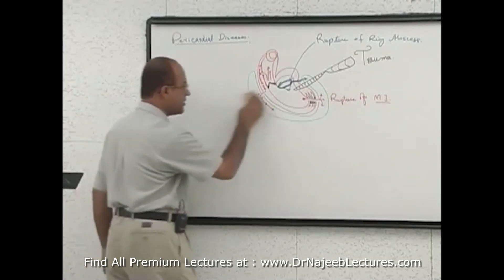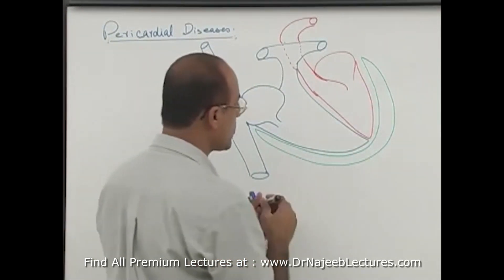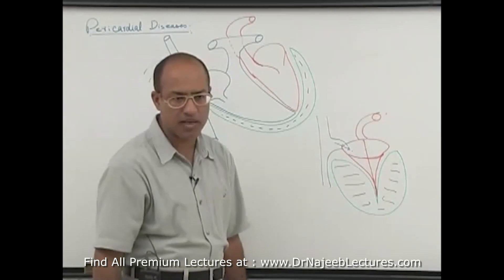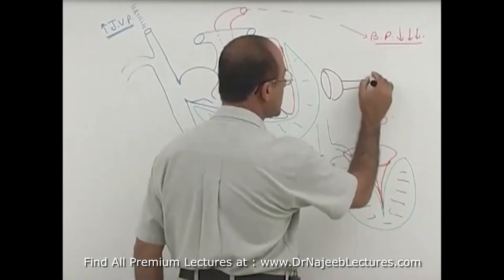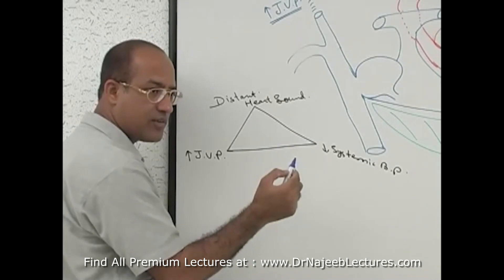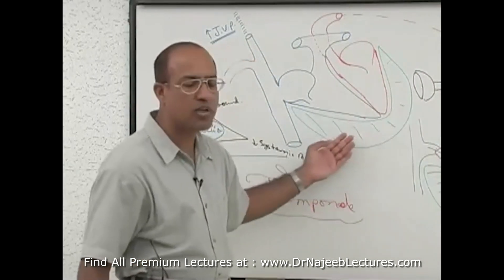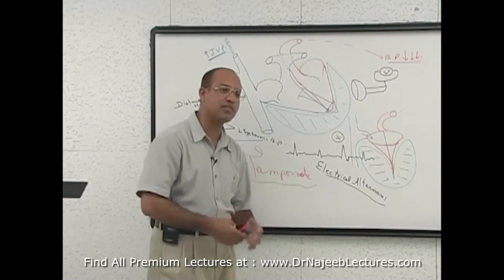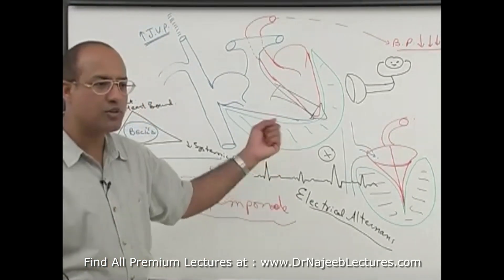Cardiac Tamponade | Beck's Triad | Cardiology🫀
1. More than 1000+ Medical Lectures.
2. Basic Medical Sciences & Clinical Medicine.
3. Mobile-friendly interface with android and iOS apps.
5. Download option for offline video playback.
6. Fanatic customer support and that's 24/7.
7. Fast video playback option to learn faster.
8. Trusted by over 2M+ students in 190 countries.

00:00:00 Introduction. What is Cardiac Tamponade?
00:02:44 Results due to Cardiac Tamponade
00:03:18 Raised JVP
00:03:43 Decreased BP
00:04:24 Muffled Heart Sound
00:04:51 Beck’s Triad
00:05:37 Cardiac Tamponade
00:06:53 Electrical Alternans
00:08:50 How much fluid is required to cause Cardiac tamponade

Cardiac tamponade, also known as pericardial tamponade is a compression of the heart due to pericardial effusion (the build-up of pericardial fluid in the sac around the heart). Onset may be rapid or gradual. Symptoms typically include those of obstructive shock including shortness of breath, weakness, lightheadedness, and cough. Other symptoms may relate to the underlying cause.

Common causes of cardiac tamponade include cancer, kidney failure, chest trauma, myocardial infarction, and pericarditis. Other causes include connective tissues diseases, hypothyroidism, aortic rupture, autoimmune disease, and complications of cardiac surgery. In Africa, tuberculosis is a relatively common cause.

Diagnosis may be suspected based on low blood pressure, jugular venous distension, or quiet heart sounds (together known as Beck's triad). A pericardial rub may be present in cases due to inflammation. The diagnosis may be further supported by specific electrocardiogram (ECG) changes, chest X-ray, or an ultrasound of the heart. If fluid increases slowly the pericardial sac can expand to contain more than 2 liters; however, if the increase is rapid, as little as 200 mL can result in tamponade.

Tamponade is a medical emergency. When it results in symptoms, drainage is necessary. This can be done by pericardiocentesis, surgery to create a pericardial window, or a pericardiectomy. Drainage may also be necessary to rule out infection or cancer. Other treatments may include the use of dobutamine or in those with low blood volume, intravenous fluids. Those with few symptoms and no worrisome features can often be closely followed. The frequency of tamponade is unclear. One estimate from the United States places it at 2 per 10,000 per year.